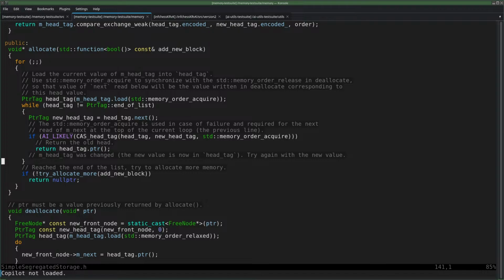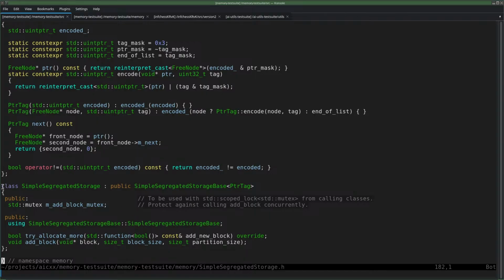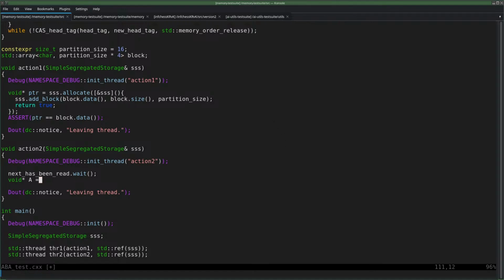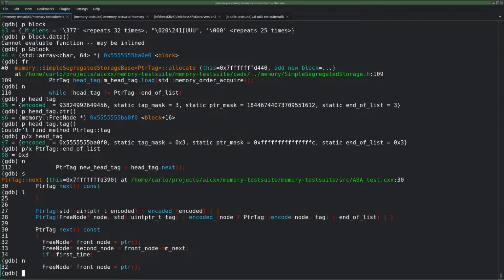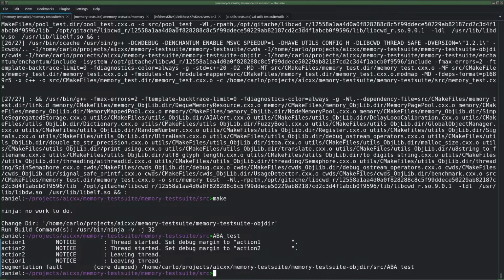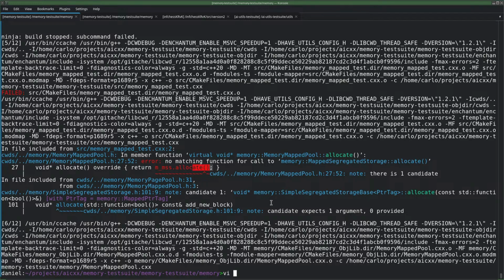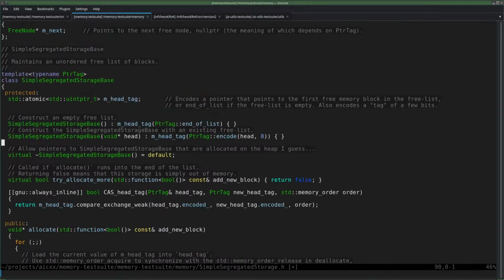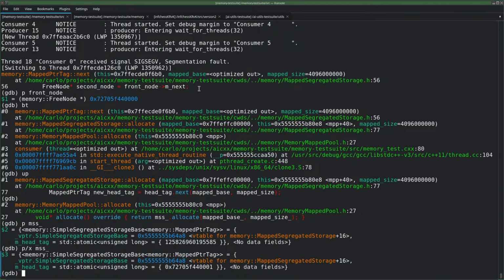C++: Designing MemoryMappedPool - an mmap-ed memory pool.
Been working on SimpleSegregatedStorage the past few days. It had bugs: a missing memory_order_acquire that is fixed now, and it suffers from the ABA related problem (I  discovered this myself, but then found that it is a well-known problem). I did split off a base class from SimpleSegregatedStorage and the next step is to address this ABA bug.

I'll probably use tagging, where we add extra bits to the atomic used for CAS (m_head) so that a new A is (very) unlikely to be actually equal to the former A.

All in all this means that m_head needs to be replaced with an "encoded_head" and that we need a method to extract the head pointer from that (as well as assign it) and also manipulate the extra bits (the tag).